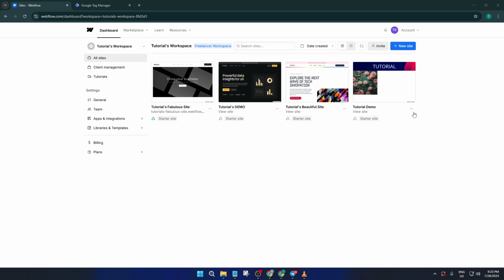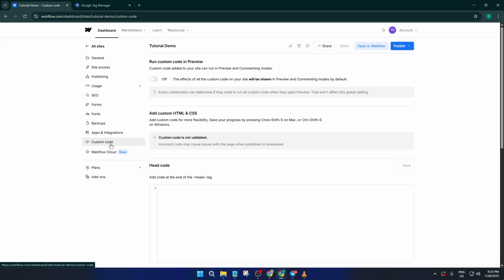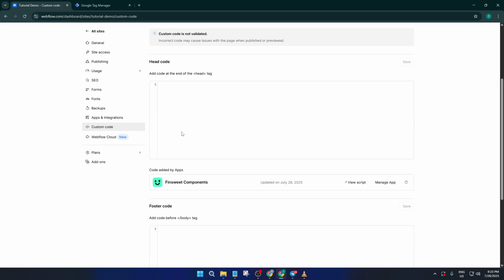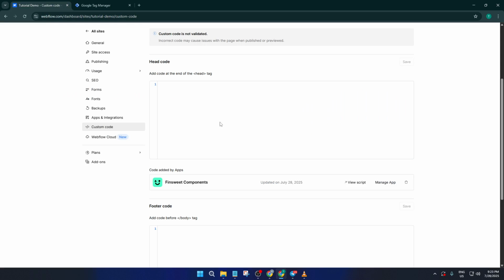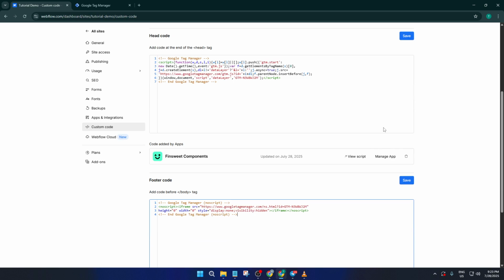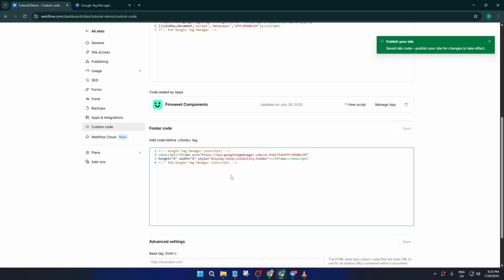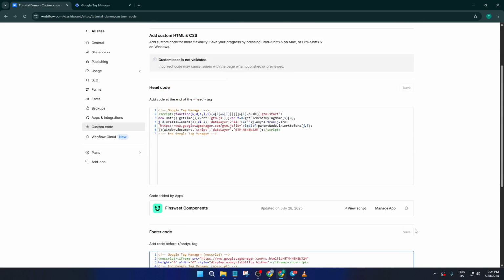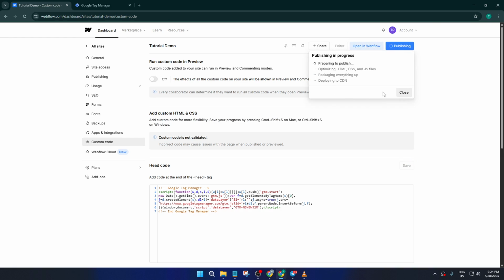How To Install Google Tag Manager On Webflow (Easiest Way) (2026 Guide)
Learn how to seamlessly install Google Tag Manager (GTM) on your Webflow website with this step-by-step tutorial. Whether you're a beginner or a seasoned Webflow user, this guide covers everything you need to know to set up GTM and start tracking your website analytics efficiently.

Timestamps:
00:00 - Introduction & Overview
01:10 - What is Google Tag Manager?
02:22 - Prerequisites Needed
03:30 - Setting Up Your GTM Account
05:10 - Extracting the GTM Container Code
06:25 - Adding GTM to Webflow Site Settings
08:00 - Publishing and Verifying Installation
09:30 - Testing GTM on Webflow
11:00 - Common Issues & Troubleshooting
12:20 - Final Tips and Best Practices

This tutorial supports all Webflow sites, on both Starter and Professional plans. You'll also get tips on best practices for tag management and debugging your setup.